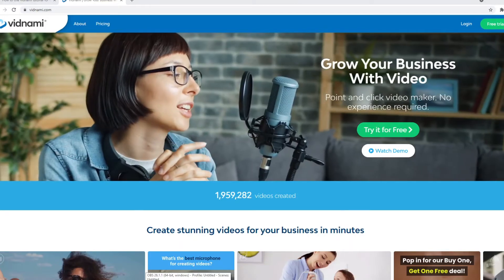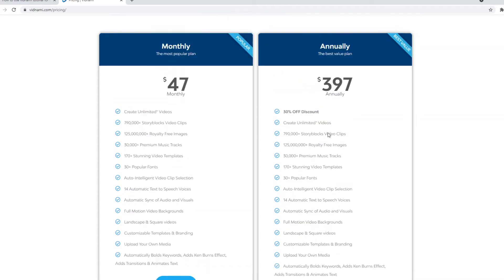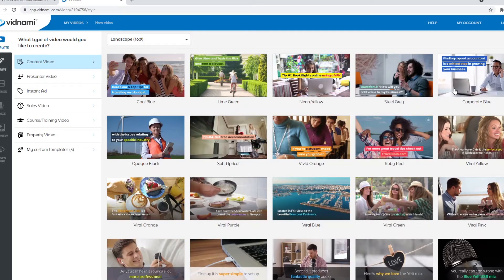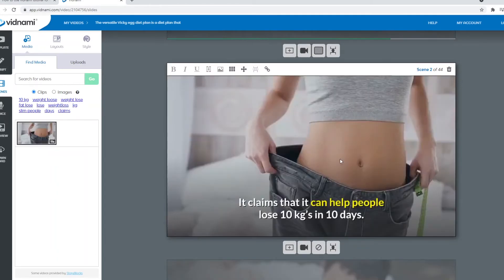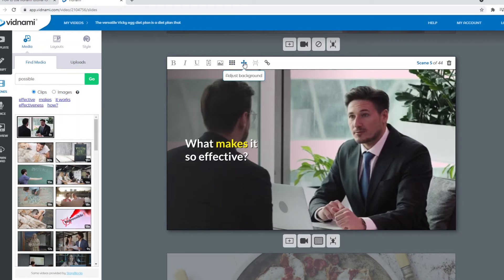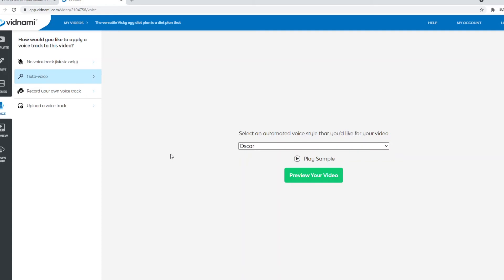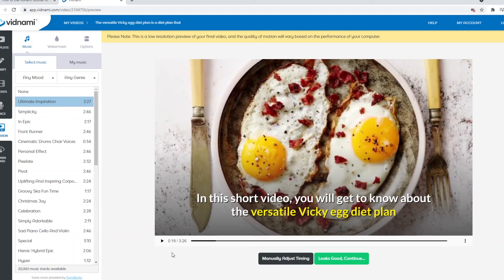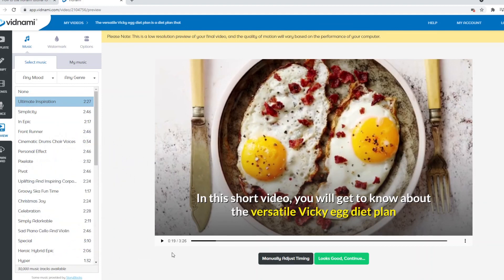Vidnami Review 2025 | Vidnami Tour, How to Use it, Create Videos & More!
Learn Vidnami Review 2025

In this vidnami review I show you how you can use vidnami and give you my thoughts on the vidnami software. Is it worth it? Let's find out! Vidnami is a video creator that helps you to easily make videos for youtube, instagram and other platforms.